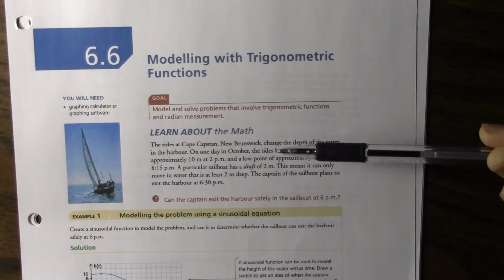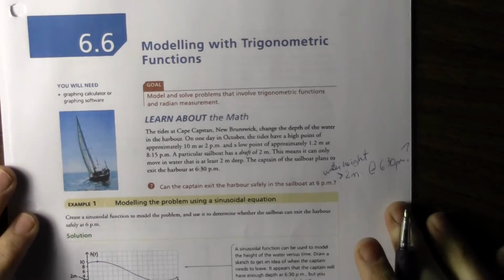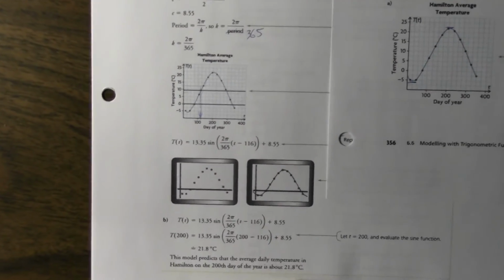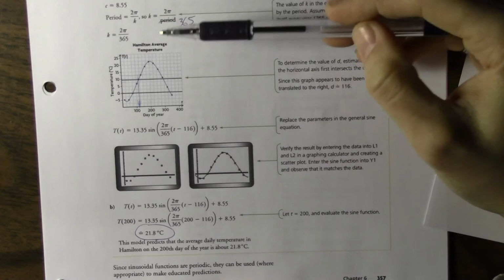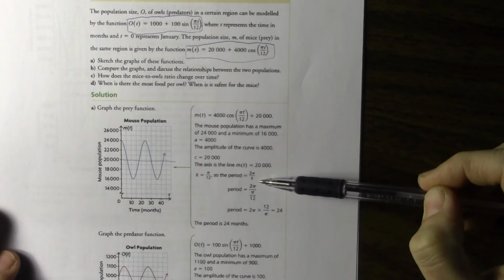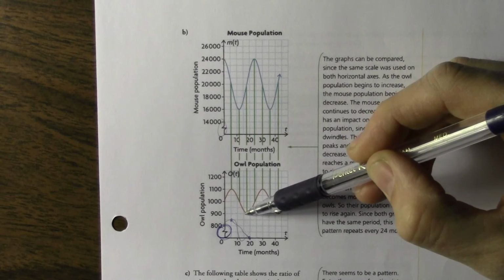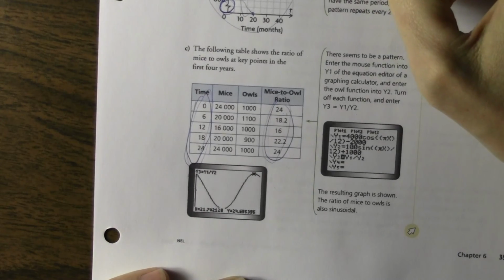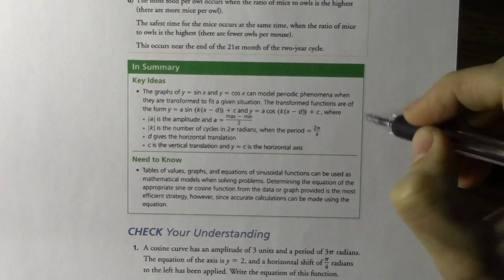6.6 Modelling with Trigonometric Functions